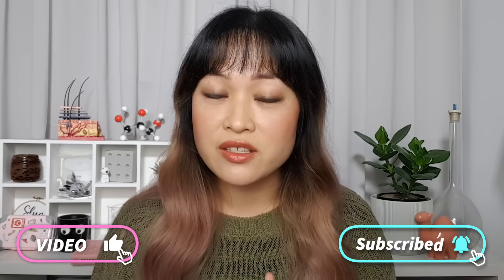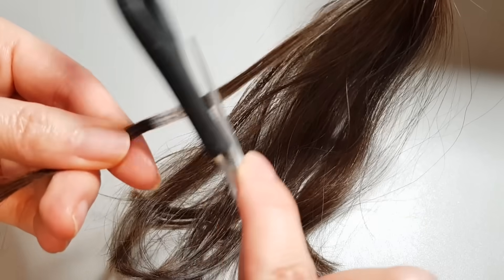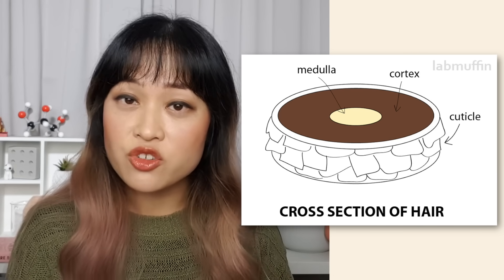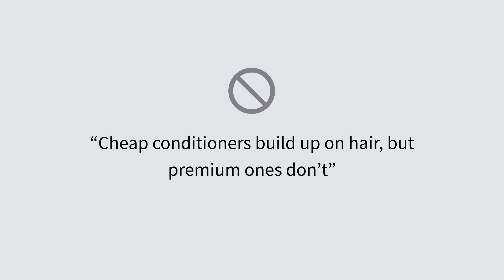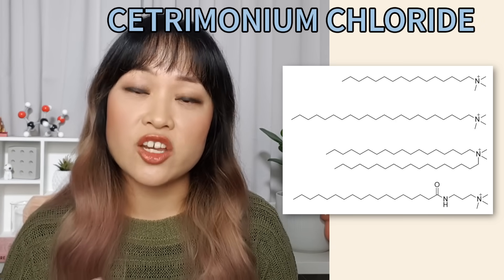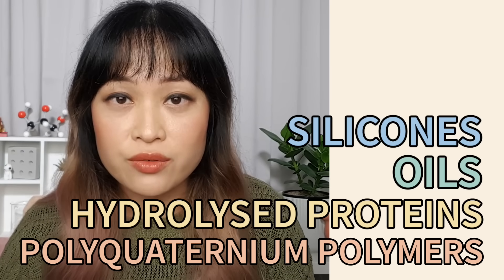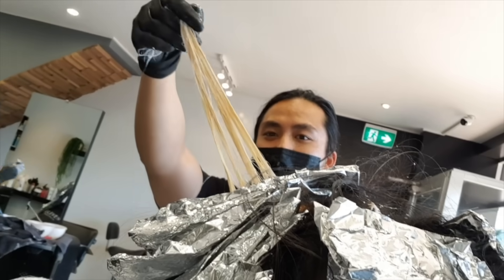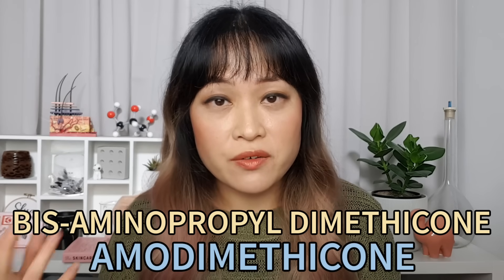Busting hair care myths! Build-up, silicones and more AD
Today we're busting myths about hair care products! We'll cover silicones, build-up, cheap vs premium products and more.

In this video:
💇🏻 Scrape test?
💇🏻 Build-up from cheap products?
💇🏻 Bad products weighing hair down?
💇🏻 Avoiding all silicones?